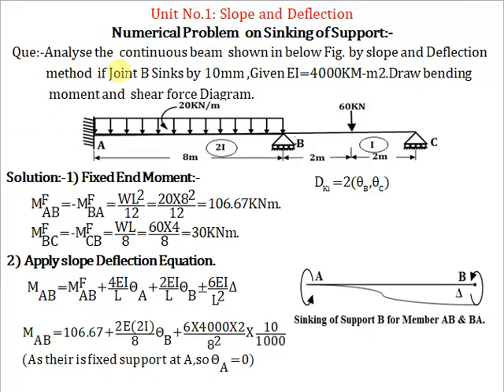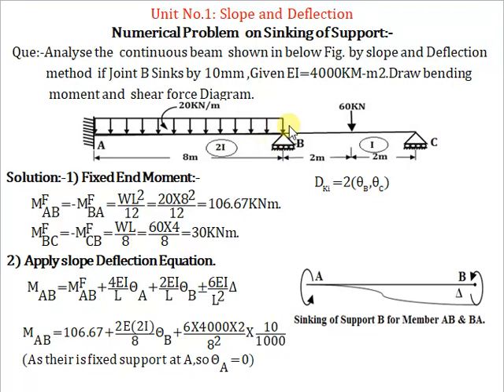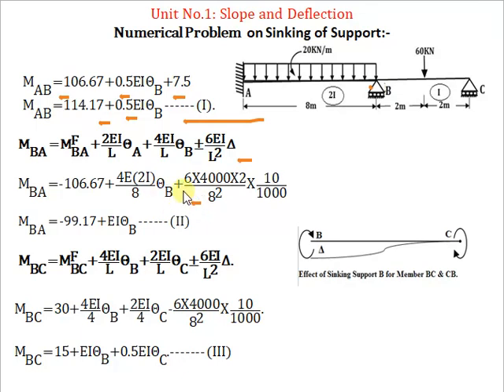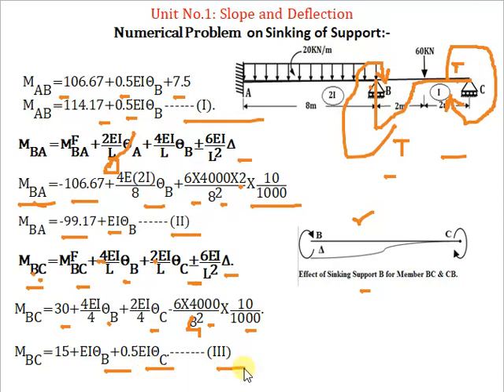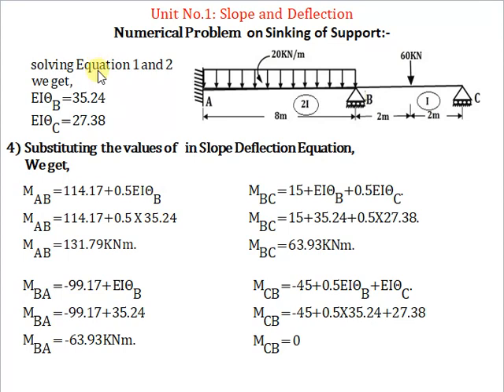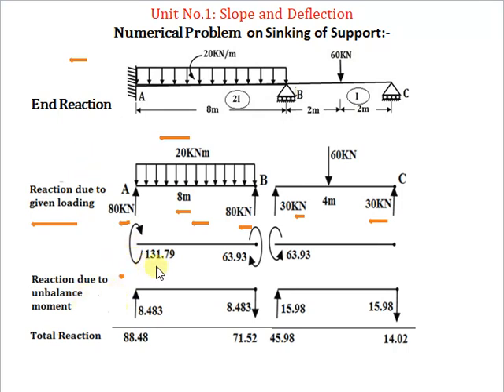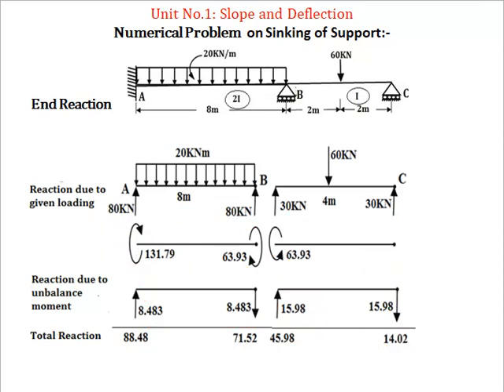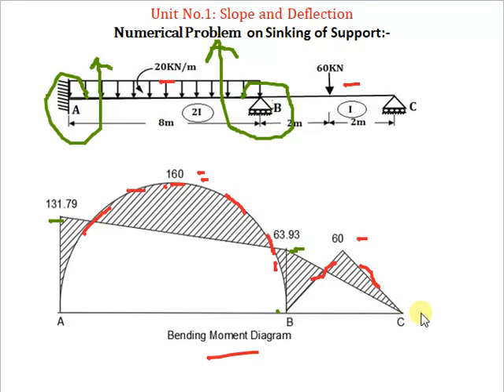Analysis of continuous beam sinking of support by slope deflection method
Analysis of continuous beam | sinking of support | slope deflection method